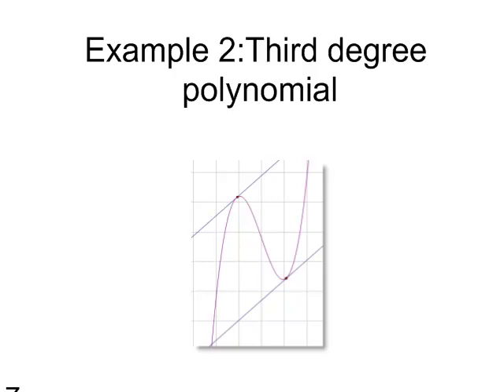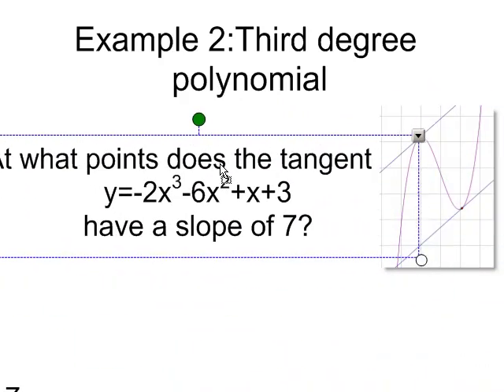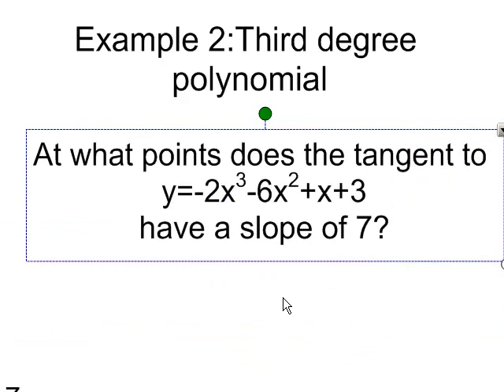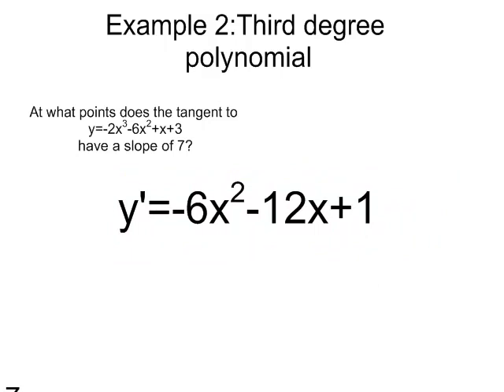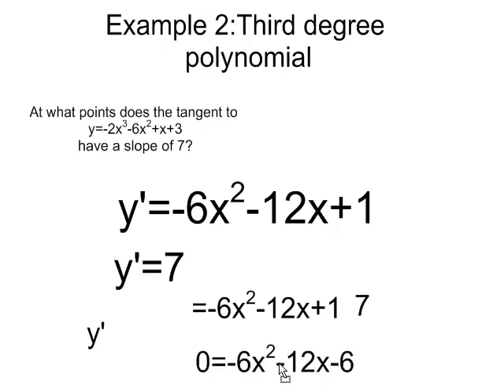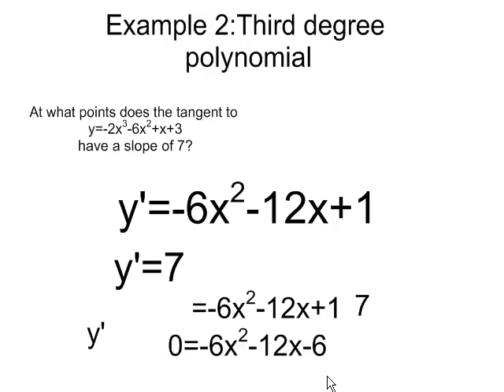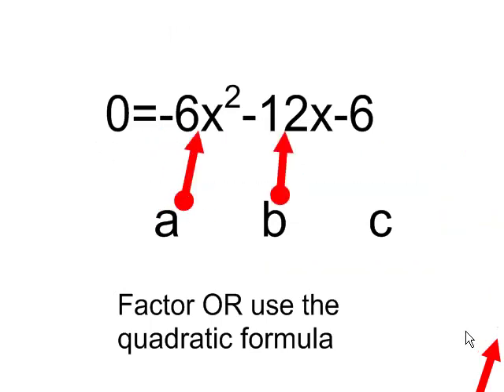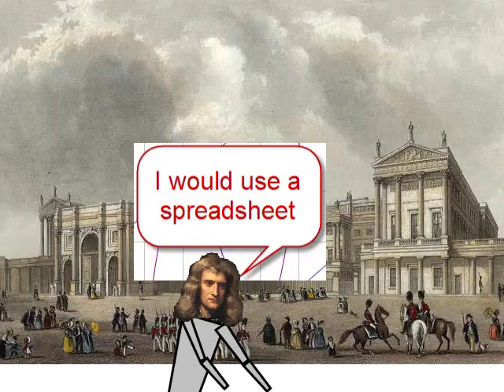What's the point II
Finding the points with a particular tangent slope to a cubic equation.